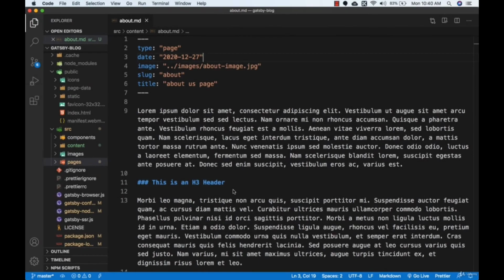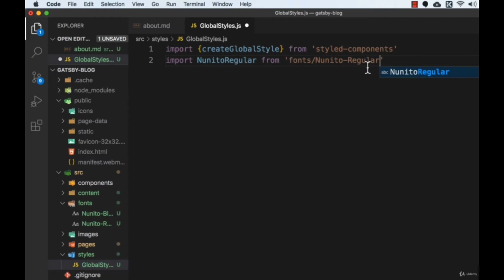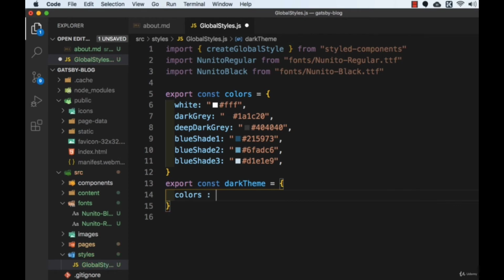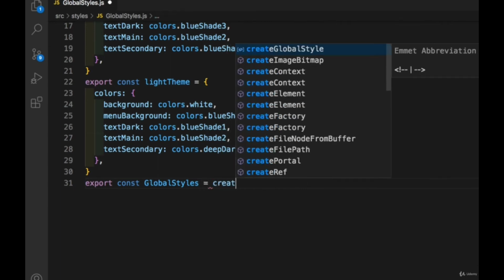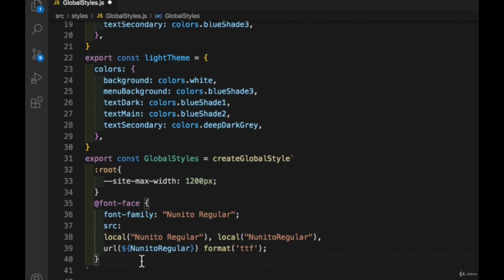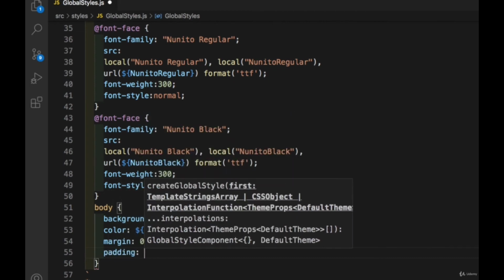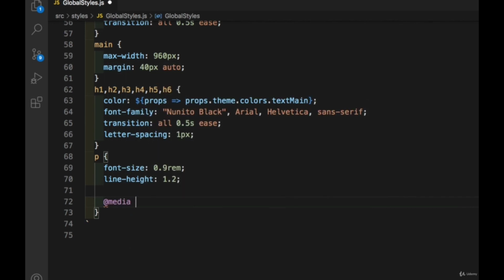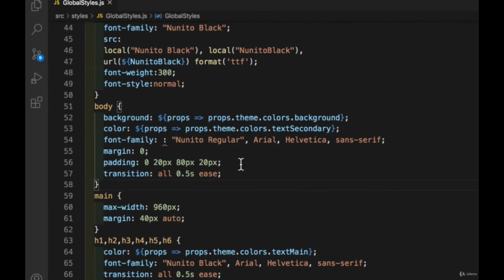Global Styles & CSS Modules In Gatsby.js & GraphQL | BLOG Website By Gatsby.js | Tutorial #4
Hi,
                                     ** In This VIDEO we will discuss **
Colors and Themes (0:00)
Adding CSS For our website(07:44)
Thankyou so much for watching this video.